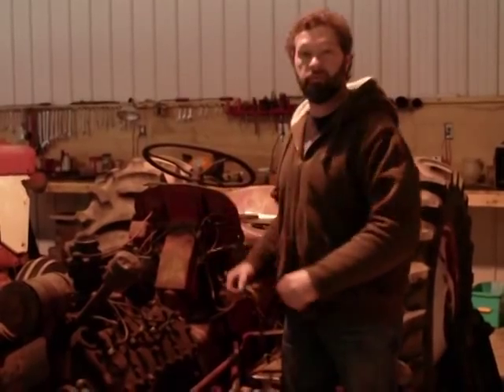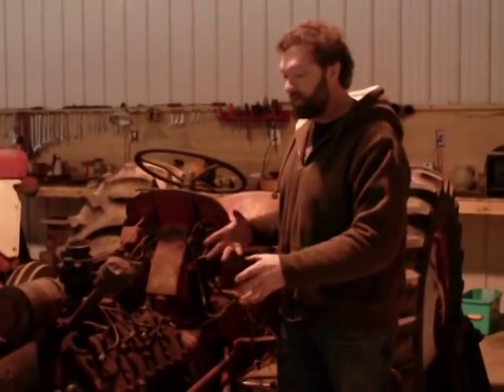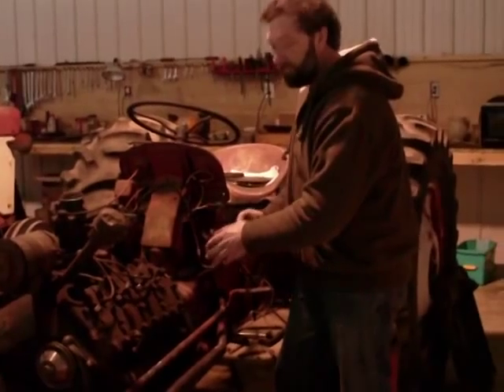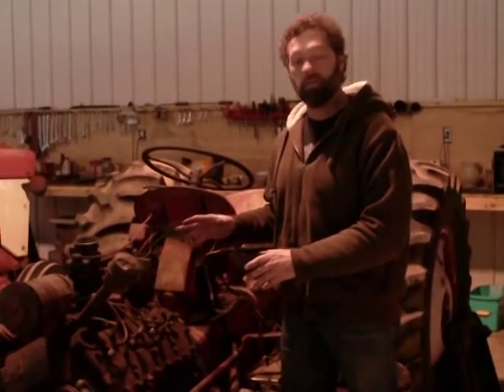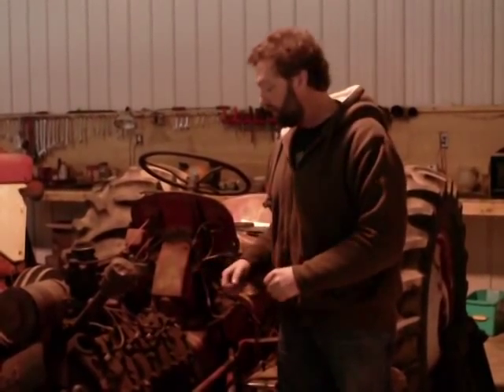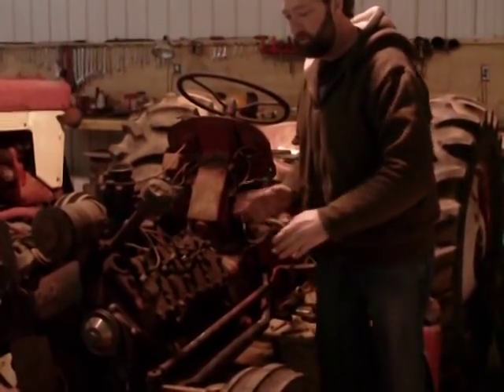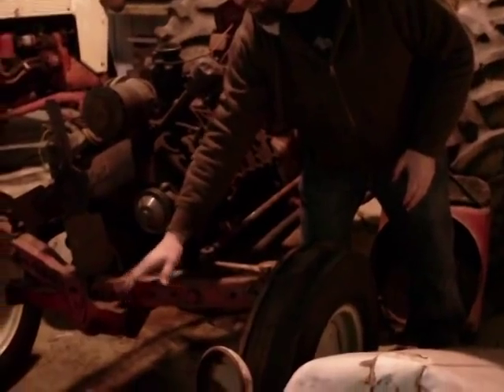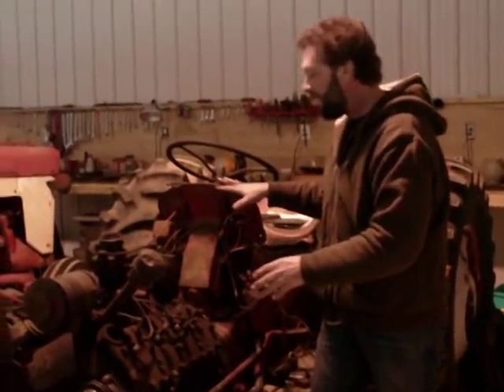Ford 8N V8 Funks Conversion in Progress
Dan of J&D Productions, shows the progress on the Ford 8N V8 funks conversion. The tractor will be for sale when finished.